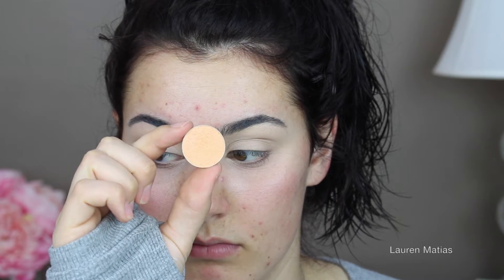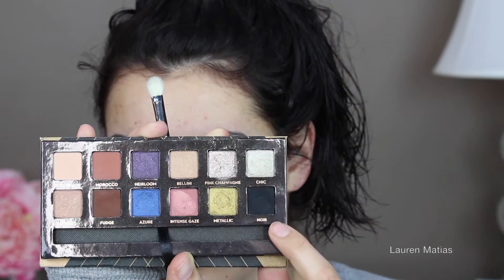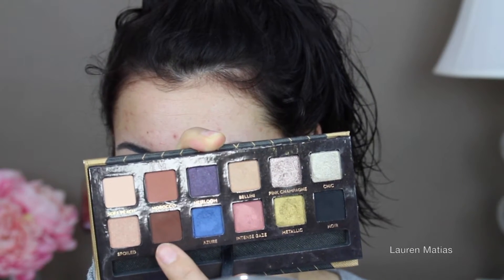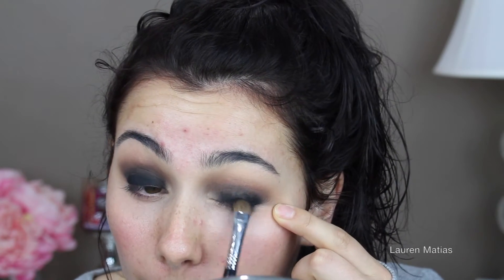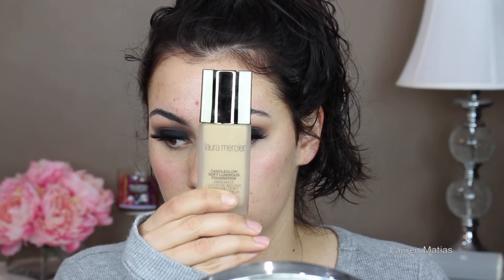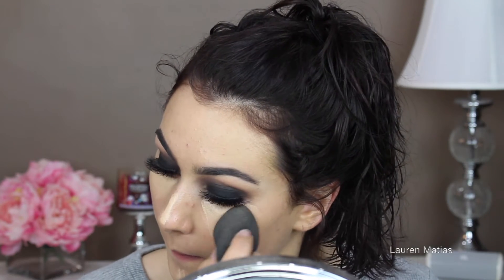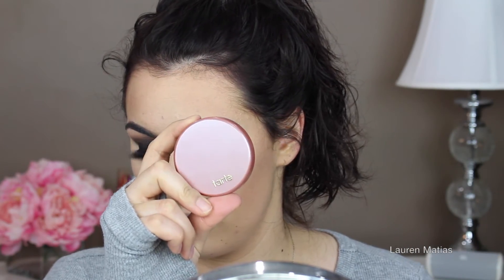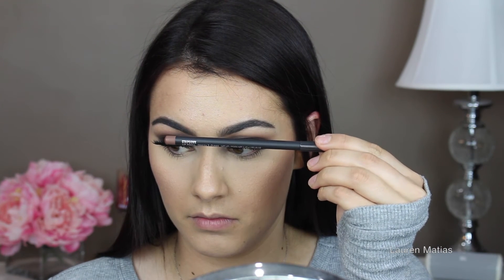Classic Black Smokey Eye | Lauren Matias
I'm back with another makeup tutorial. Today i created a black smokey eye with a nude lip. It's classic yet glamorous.

Products Used
Mac Pro Longwear Concealer NW 20
Makeup Geek Mocha
Anastasia World Traveler Palette: Nior, Fudge, Morocco
Laura Mercier Candleglow Soft Luminous Foundation Dusk
Mac Mineralized Sin Finish Natural
Kat Vod D Shade Light Palette
Benefit Hoola
Wet n Wild Contouring Palette Contour
Tarte Blush Exposed
Laura Geller Gilded Honey
Mac Fix +